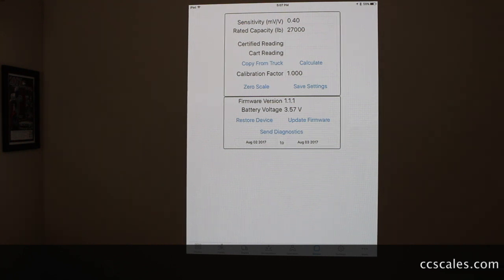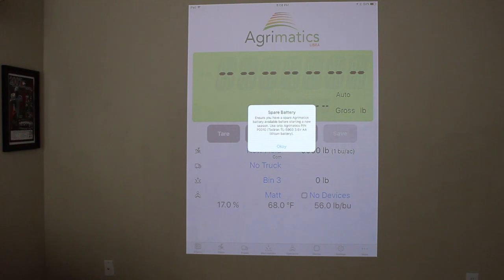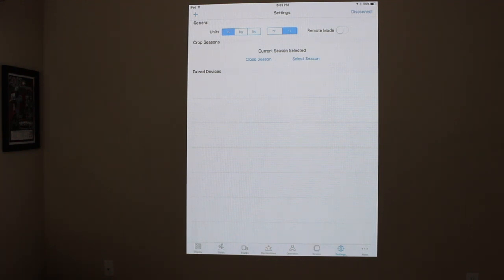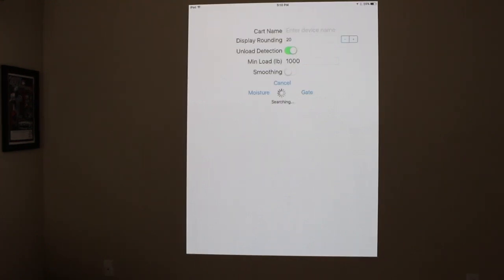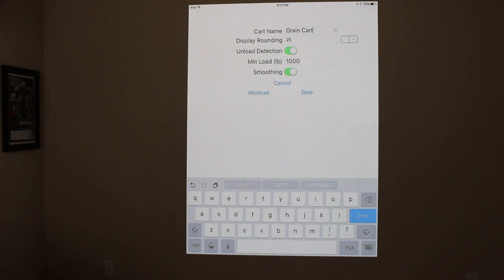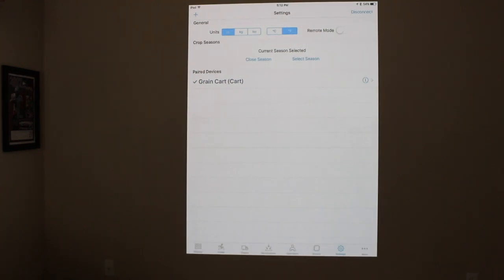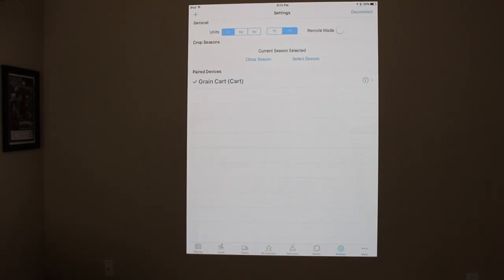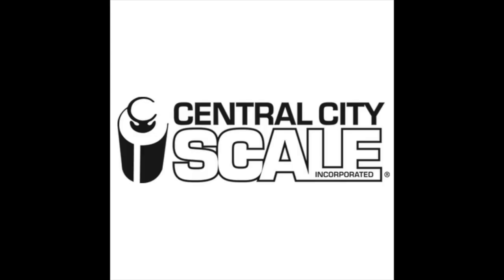How to Pair/ Troubleshoot the Connection Libra Cart